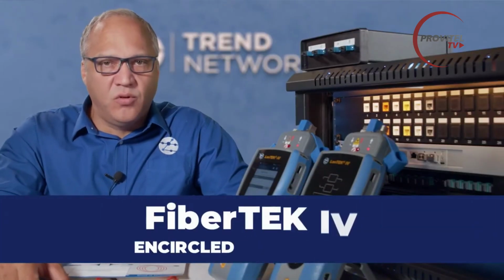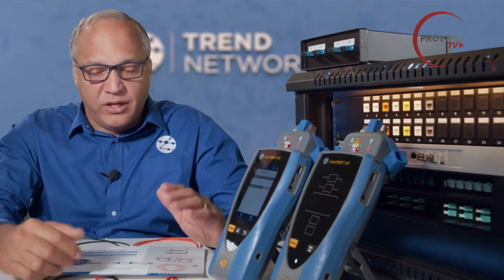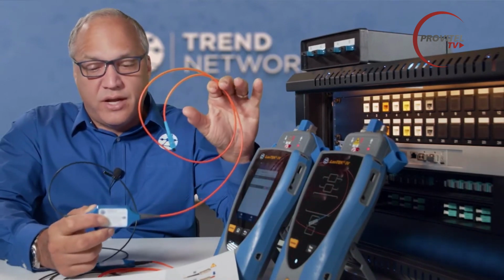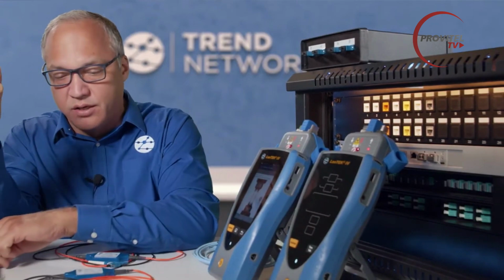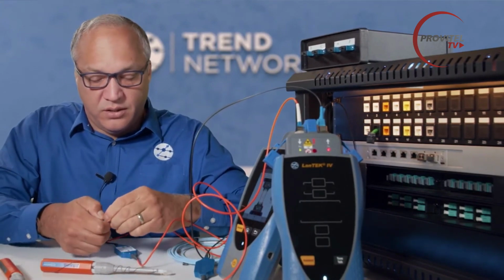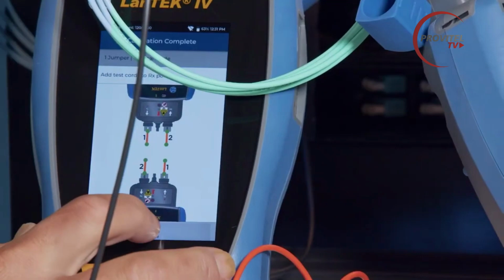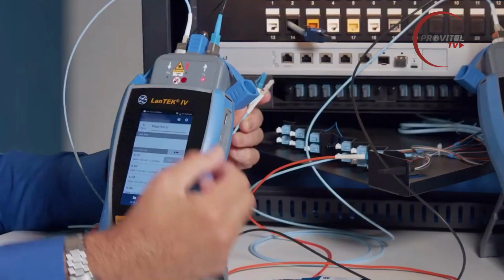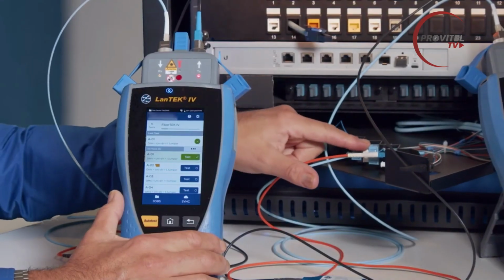Testes de fibras multimodo com Encircled Flux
Nesse vídeo, Dan Barrera, Diretor de Inovação de Produtos da Trend Networks,  explica como realizar testes com Encircled Flux em cabos de fibra multi-modo, visando cumprir especificações TIA e ISO; é demonstrado o uso do Encircled Flux, a importância da calibração; e é mostrado o processo de conexão e teste de cabos utilizando o equipamento FiberTEK IV.
O uso do Encircled Flux elimina a variedade e inconsistência de resultados em testes com fibras multimodo.